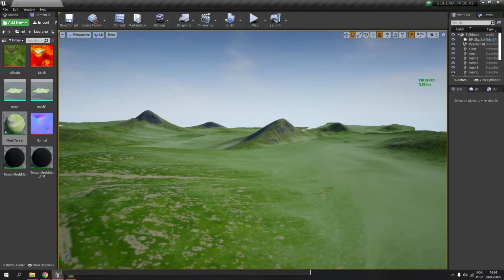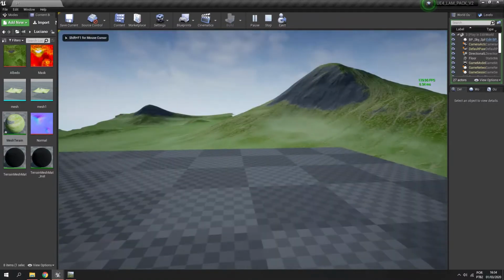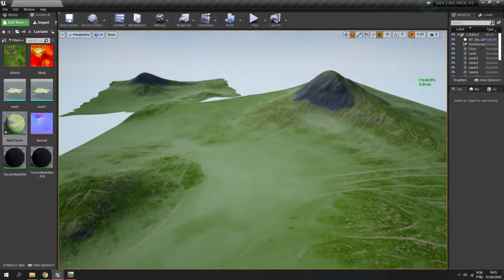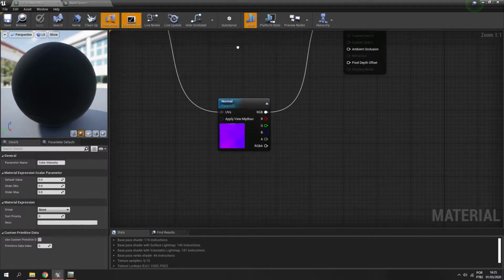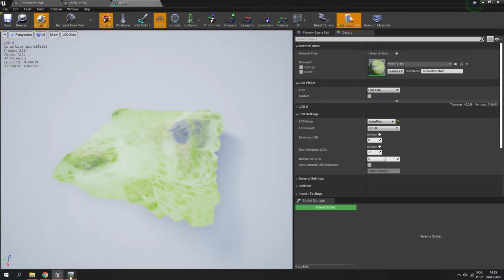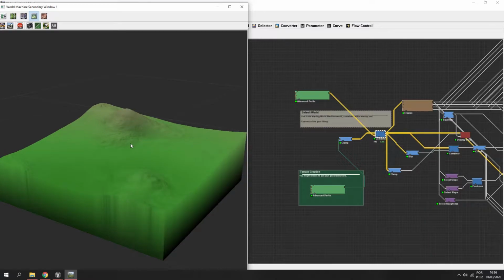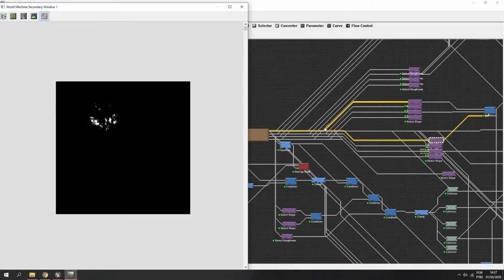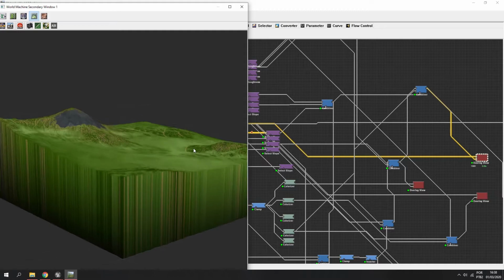UE4 Landscape Terrain Optimized World Machine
To make a Landscape terrain on UE4 run smooth and very optimized is a very challenge task, a lot of people don't realize that they can bring terrain obj to UE4 instead of creating other Landscape.

In this video a bring to you a very optimized and basic terrain with textures and mesh directly from World Machine.

The scene run smooth on a FX6300 above 120fps. This tecnique could be used for large screen view, and have LOD system enabled on mesh for a more agressive resource saving.

Softwares used: World Machine and UE4.

Terrain Landscape was made and textured with world machine more videos about it soon.